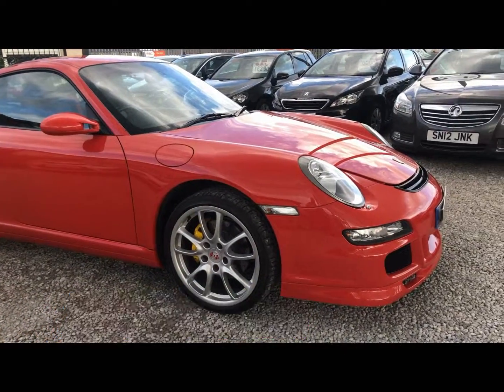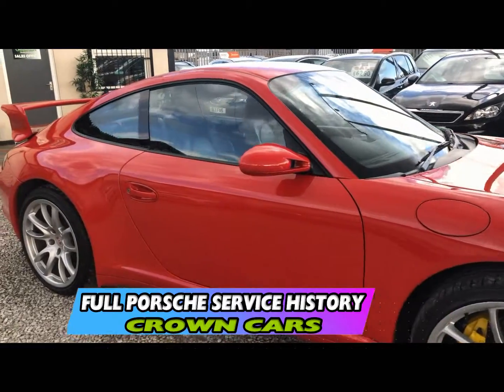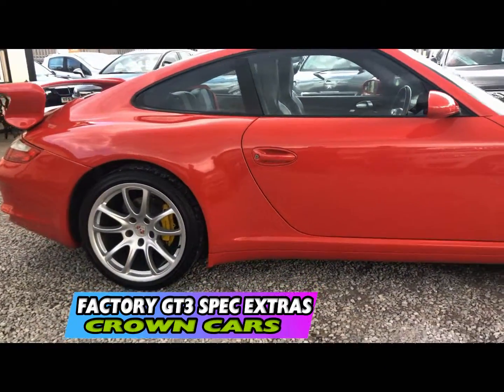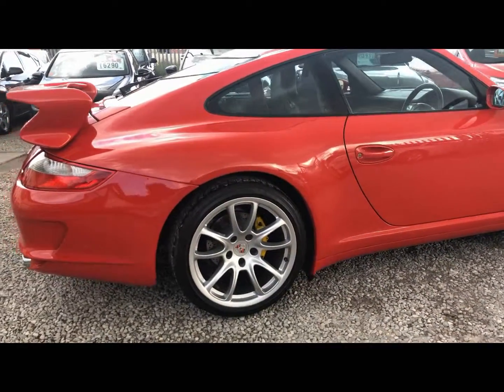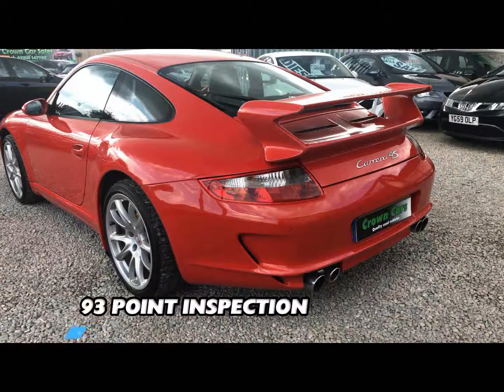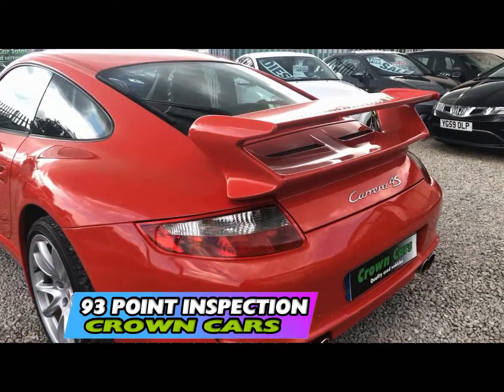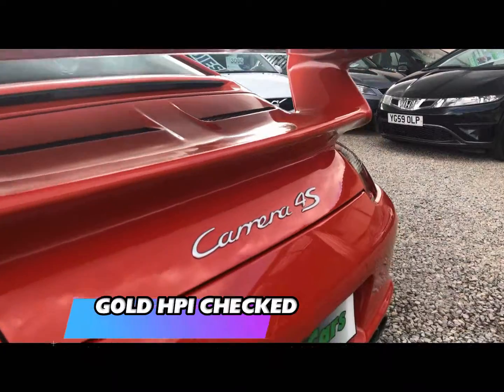PORSCHE 911 C4 VIDEO